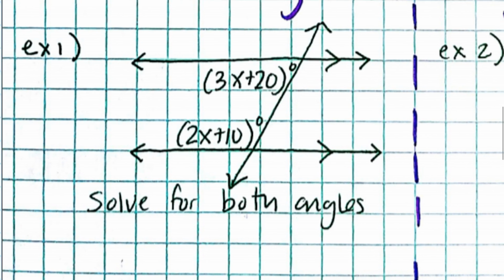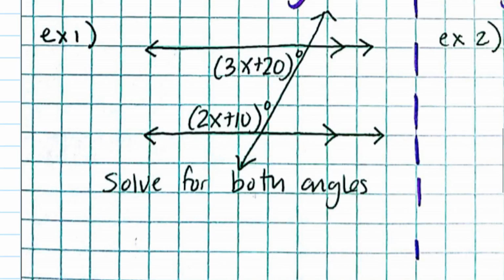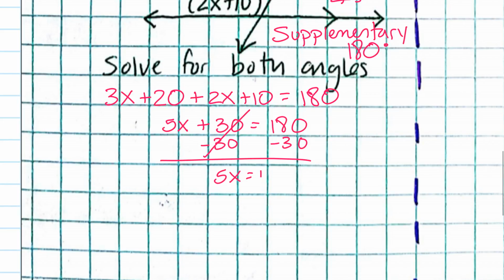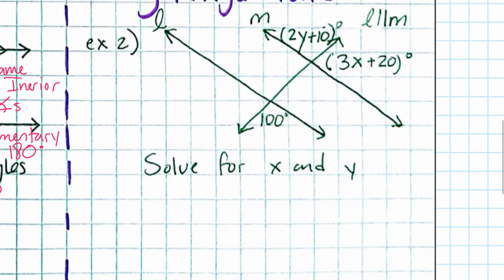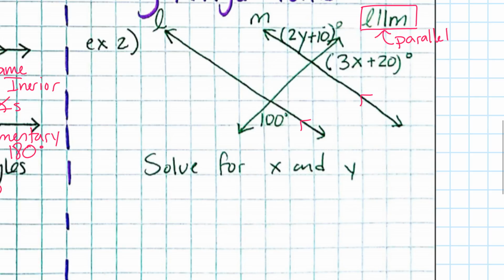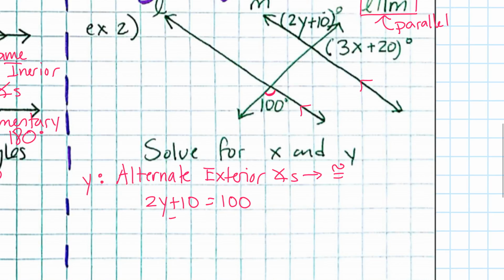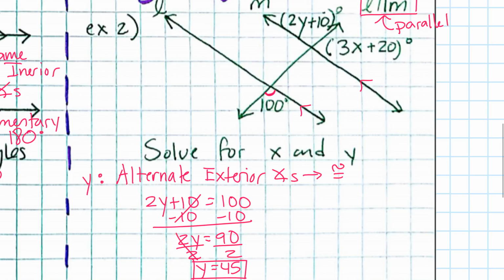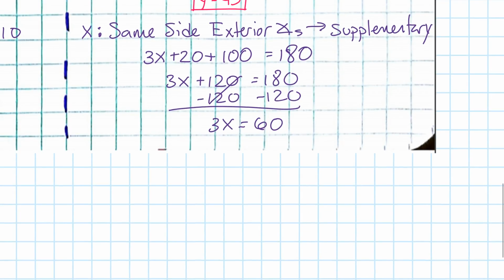Solving For Variables Using Angle Pairs